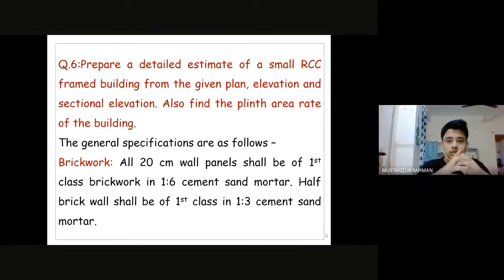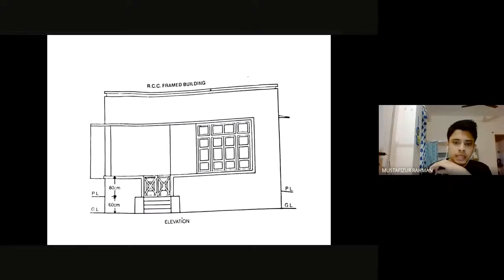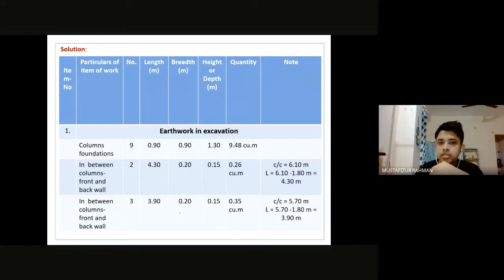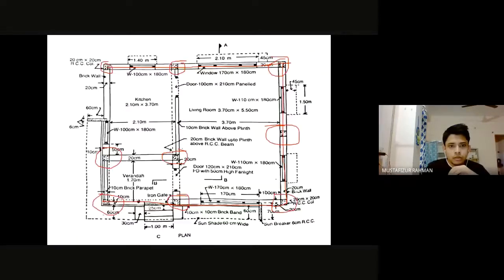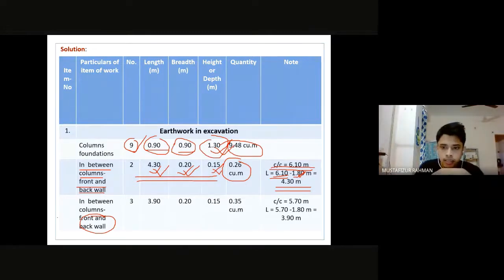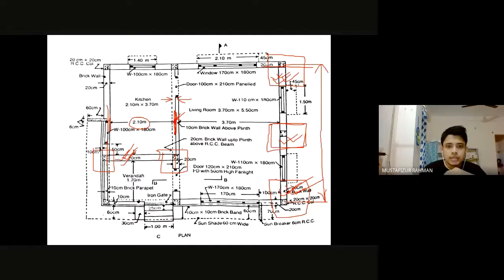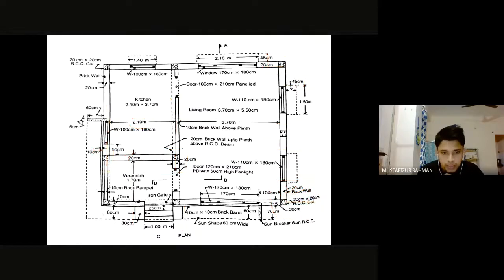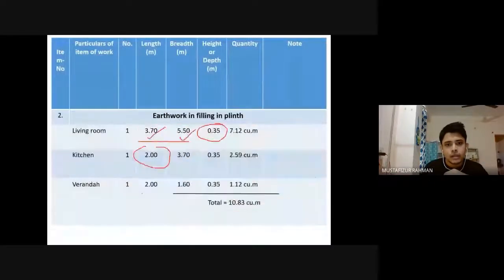Estimation_8 Framed RCC building (part 1)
Live class interaction discussing RCC framed building estimation, part-1.